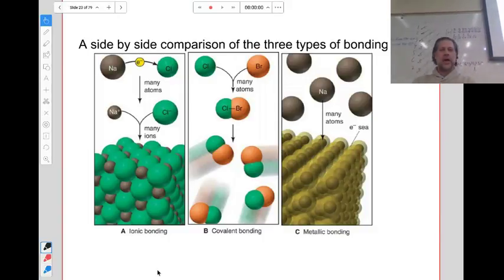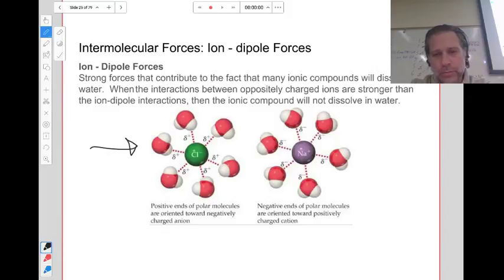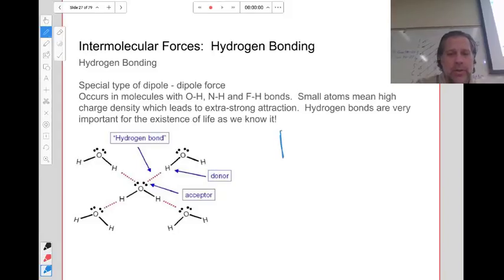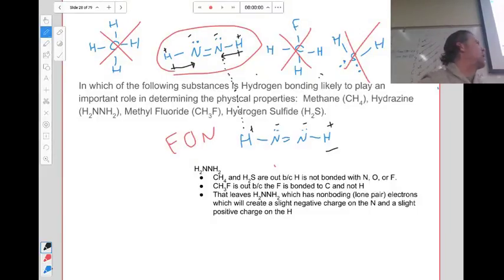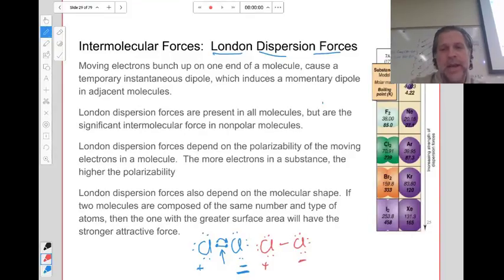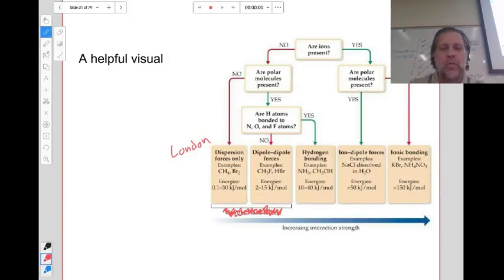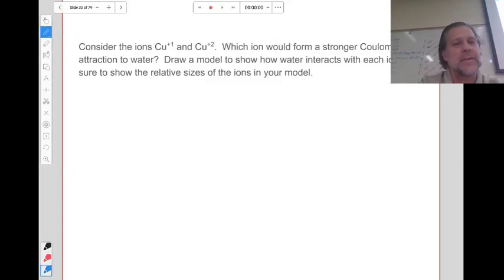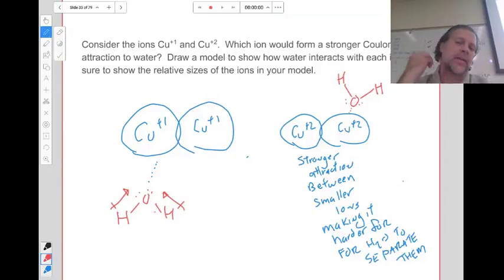Intermolecular Forces Lecture